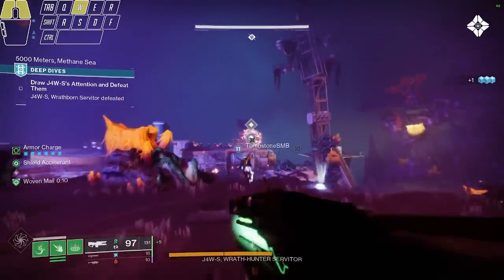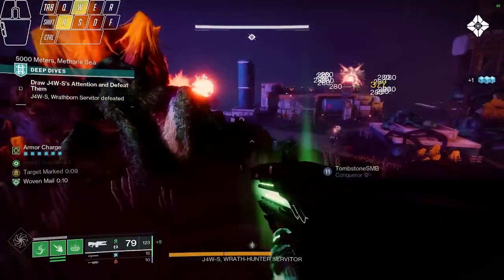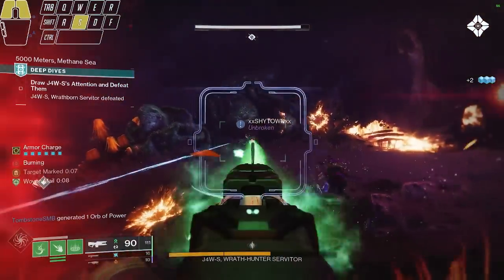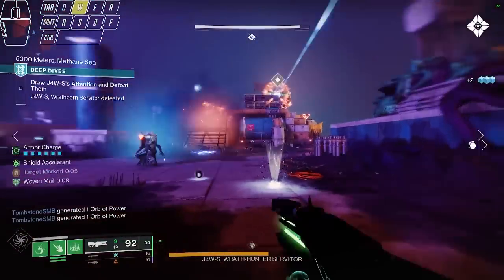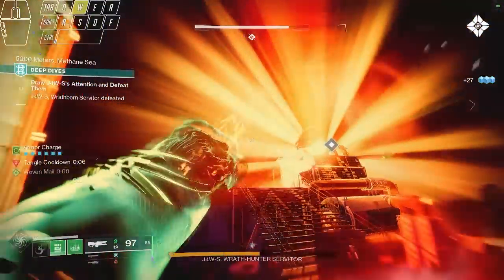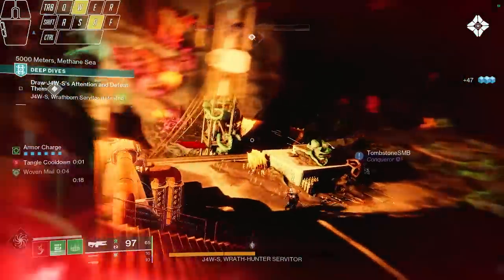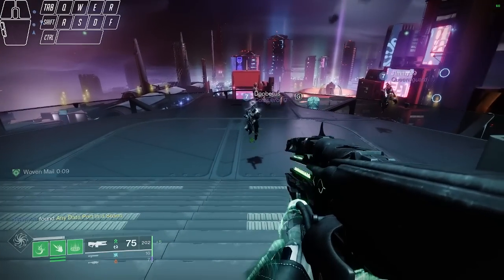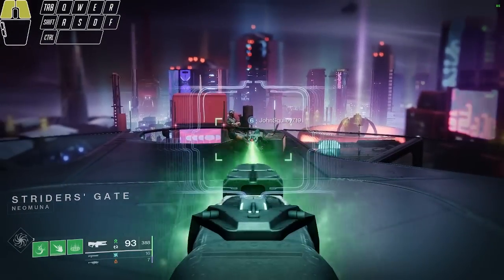You're probably using The Navigator wrong